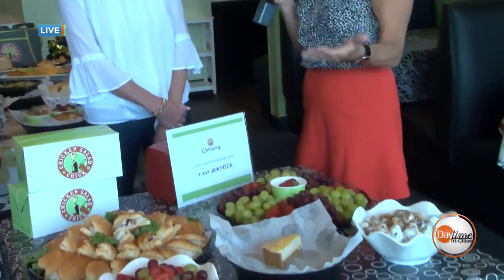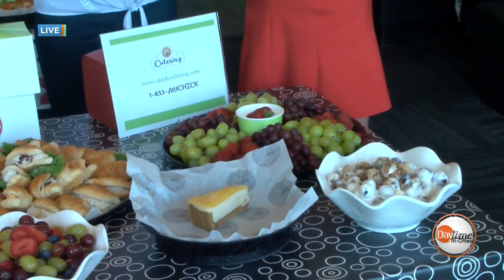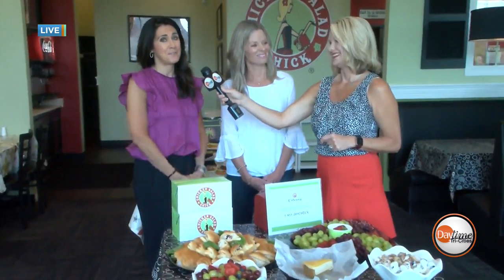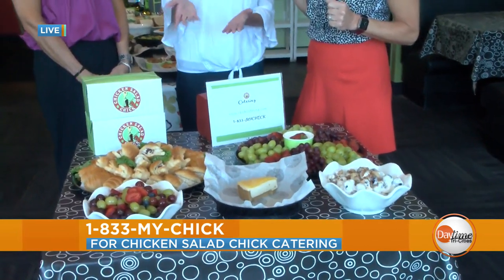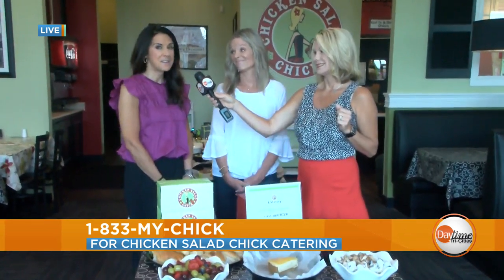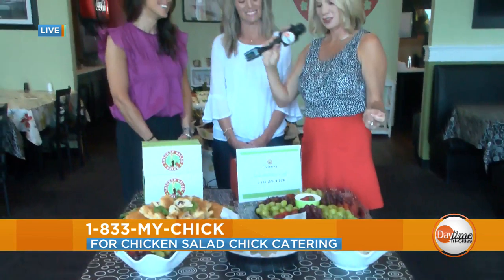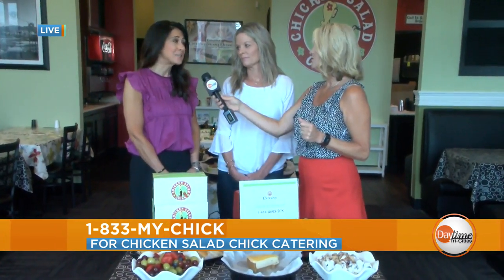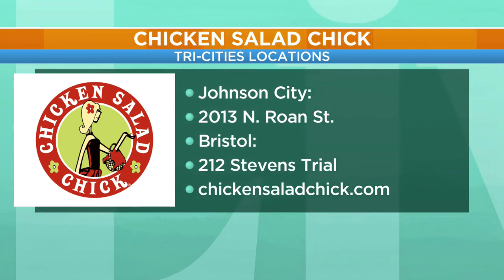Catering at Chicken Salad Chick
Amy takes us to the Johnson City location of Chicken Salad Chick to show us some of the catering options.  For more information on catering or to place an order please call 1-833-My-Chick.